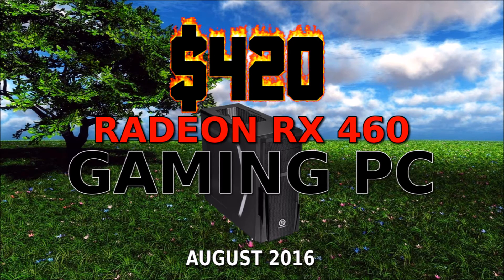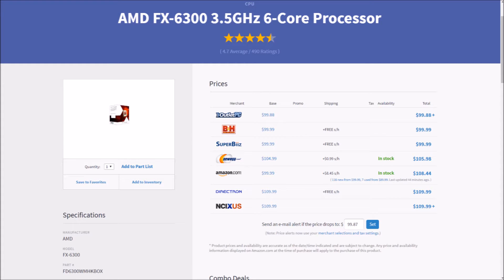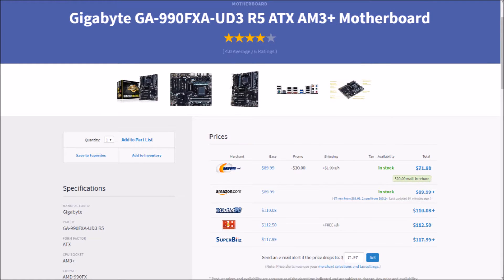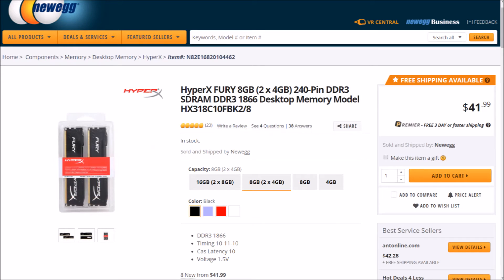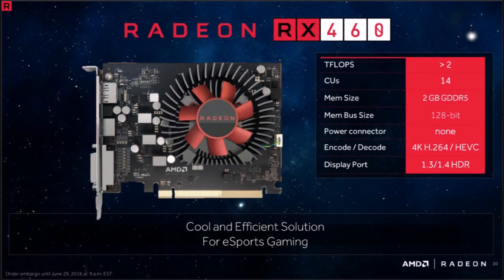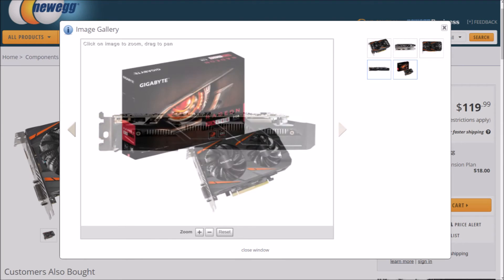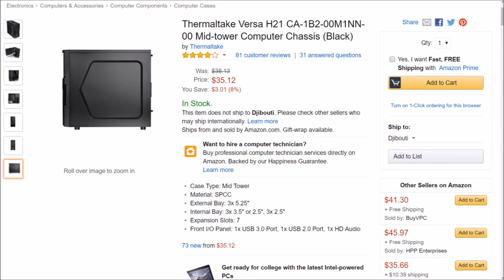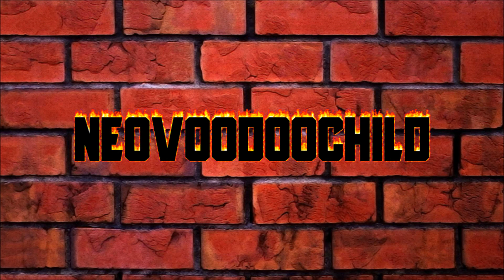$420 ~RX 460~ Gaming PC (August 2016)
Say goodbye to summer and hello to the matrix. Do fall like a baller with a budget and build this beautiful gaming machine, get online and make new friends! E-sports is a thing. Are you the next pro?
00:00:13 ~ Intro

00:01:09 ~ AMD FX-6300 3.5GHz 6-Core Processor  ($105.98 @ Newegg)

00:02:03 ~ Gigabyte GA-990FXA-UD3 R5 ATX AM3+ Motherboard  ($71.98 @ Newegg)

00:02:45 ~ Kingston HyperX Fury Black 8GB (2 x 4GB) DDR3-1866 Memory  ($38.98 @ Newegg)

00:03:08 ~ Seagate 1TB 3.5" 7200RPM Hybrid Internal Hard Drive  ($69.88 @ OutletPC)

00:03:41 ~ Gigabyte Radeon RX 460 2GB WINDFORCE OC Video Card  ($118.99 @ SuperBiiz)

00:05:01 ~ Thermaltake Versa H21 ATX Mid Tower Case  ($35.12 @ Amazon)

00:05:54 ~ Thermaltake SMART 650W 80+ Bronze Certified ATX Power Supply  ($34.99 @ Newegg)

00:06:37 ~ Total / Outro